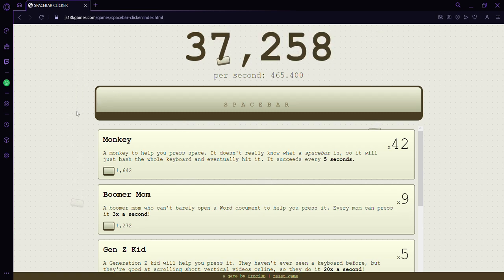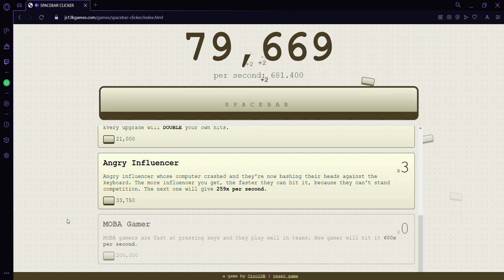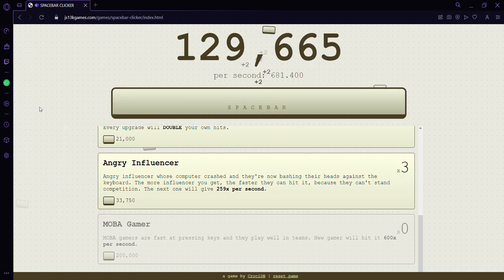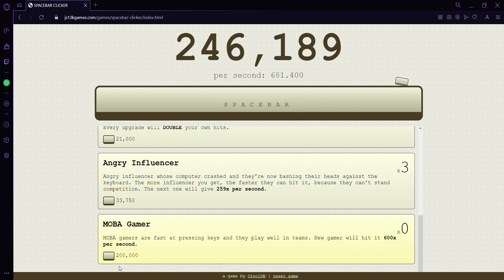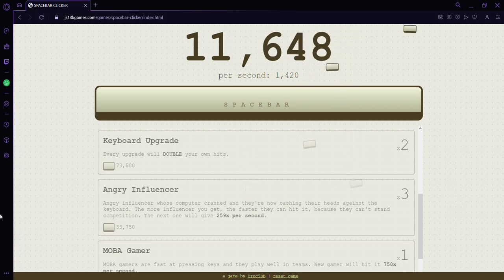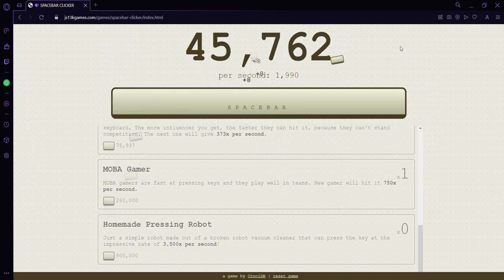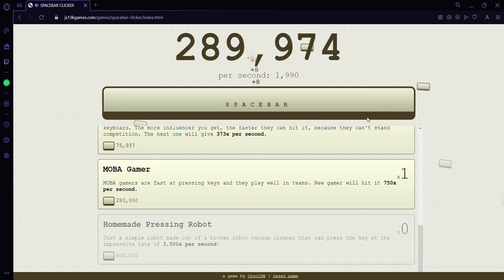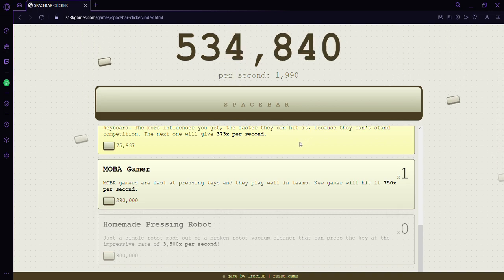Spacebar Clicker pt2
Play spacebar clicker